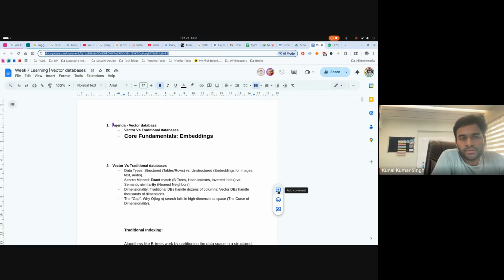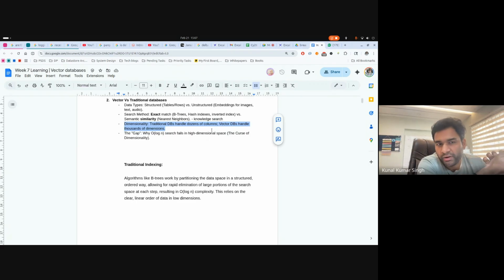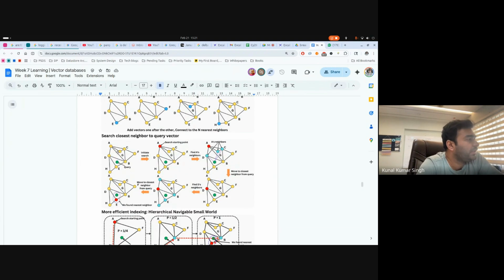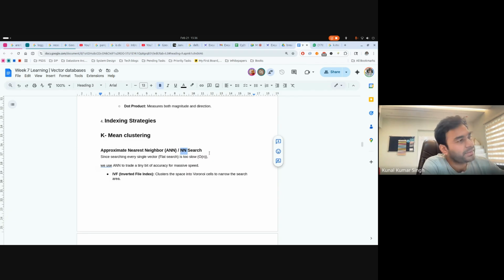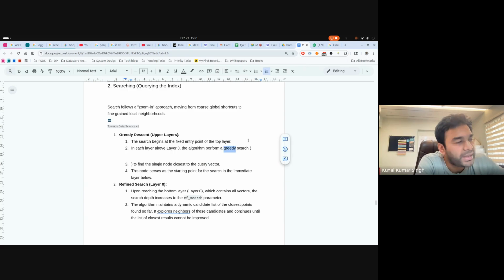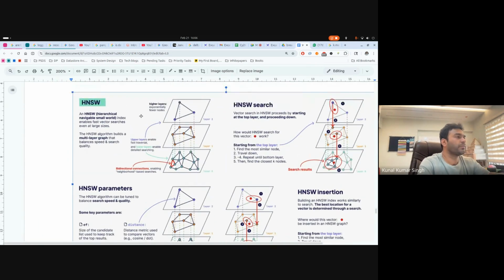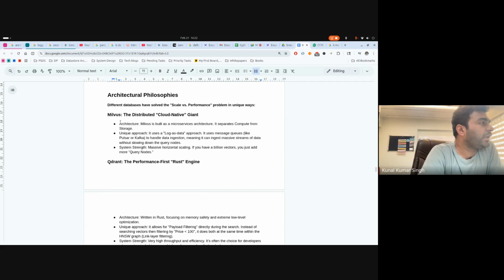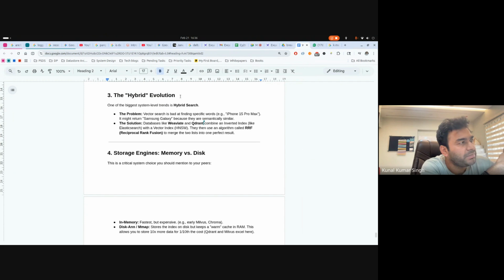Cy26 learning plan | Vector Search